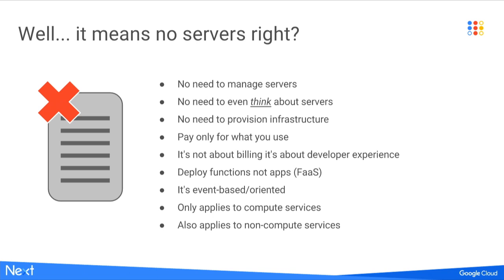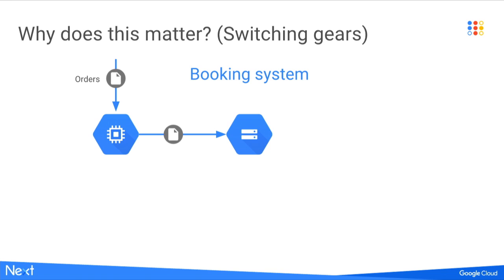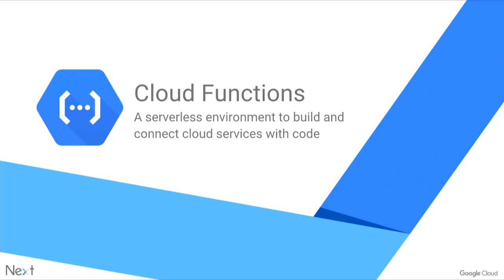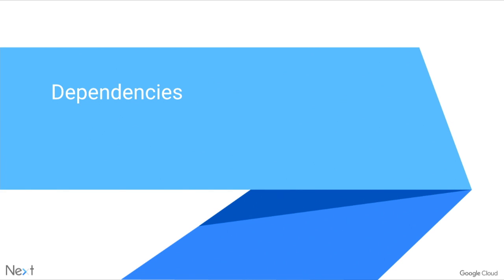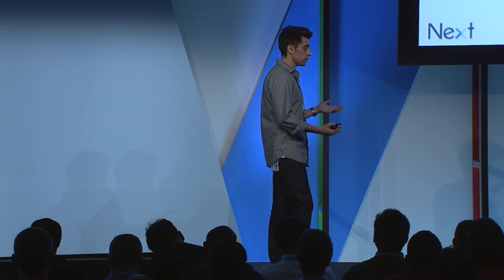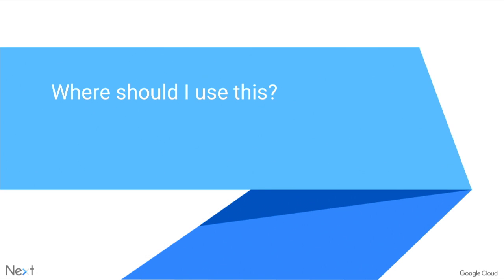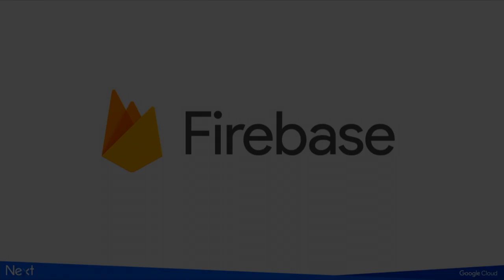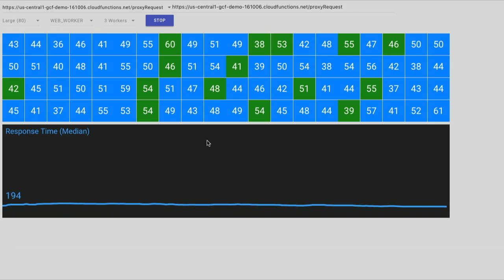Building serverless applications with Google Cloud Functions (Google Cloud Next '17)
Google is thinking differently about what it means to be Serverless. In this video, you'll learn what serverless means to us as we deep dive into Google Cloud Functions, our Serverless compute offering. Jason Polites discusses the API and the design, as well as shares some demos.